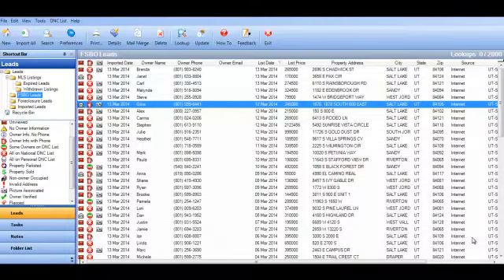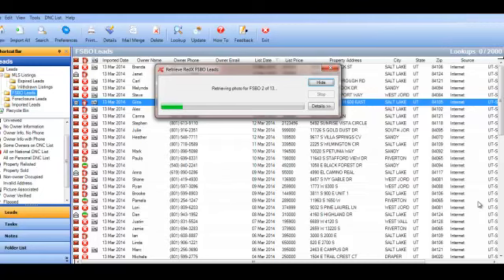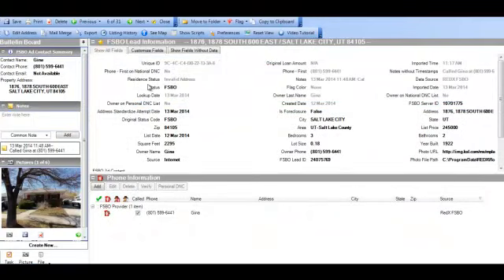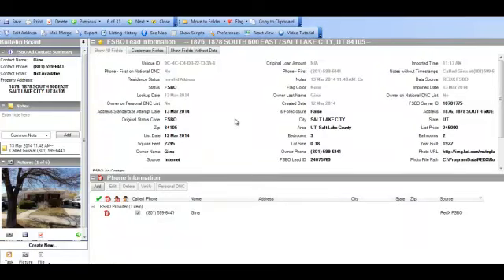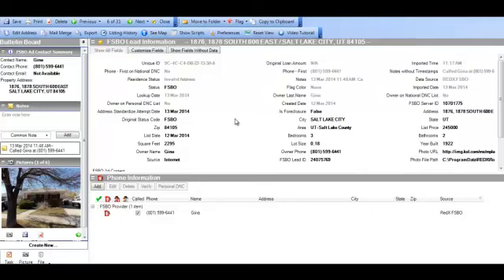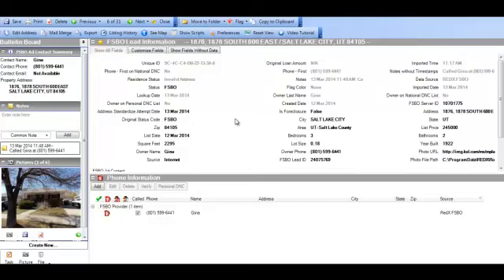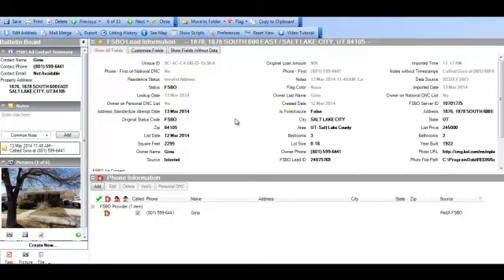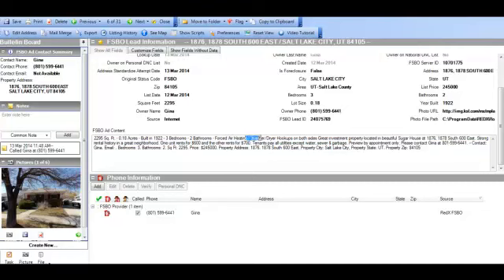How To Turn FSBO Leads Into Listings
Get the RedX system and use this technique to download your daily list of FSBO listing leads and turn them into clients